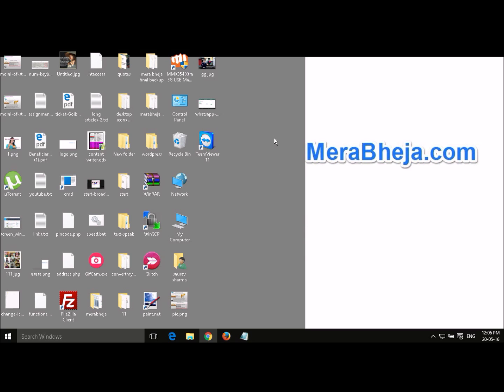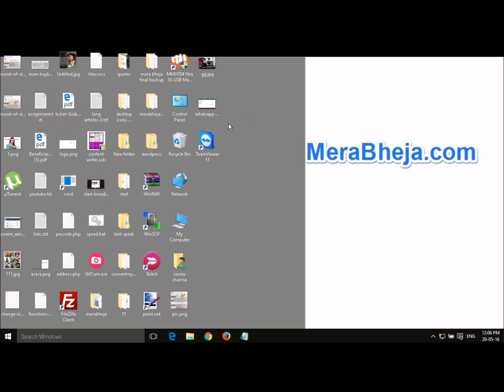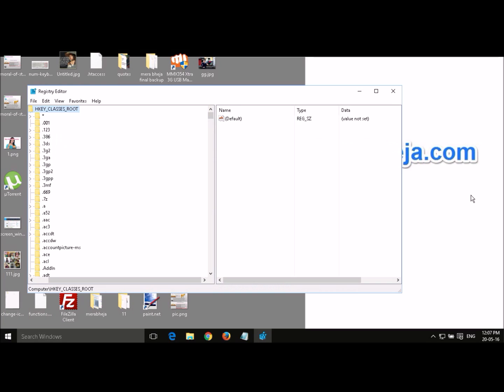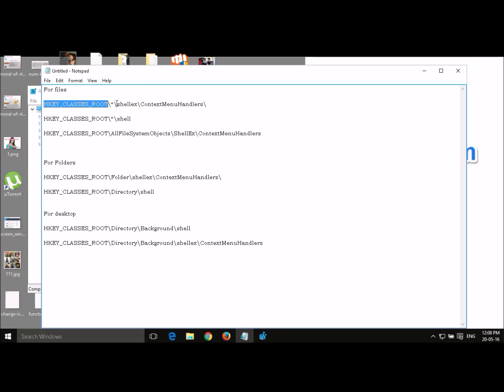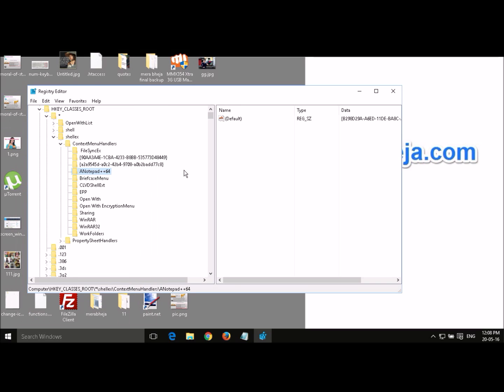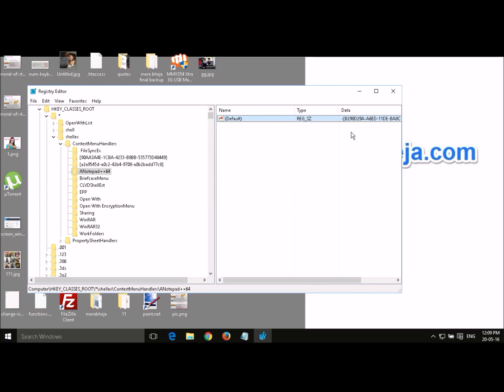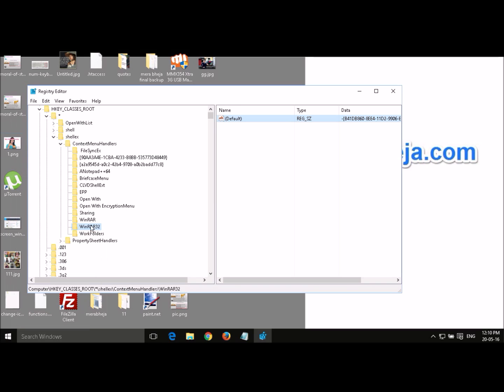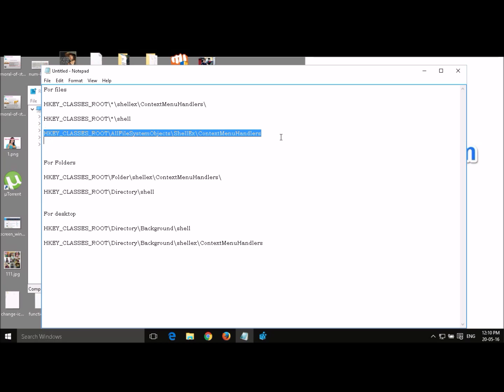How to remove something from right click context menu windows 10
How to remove right click context menu windows 10. Details